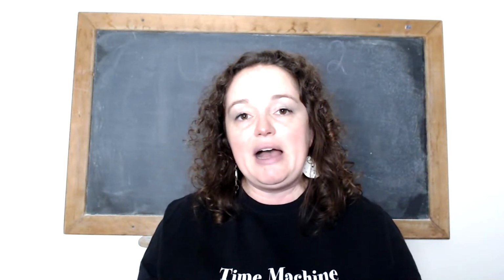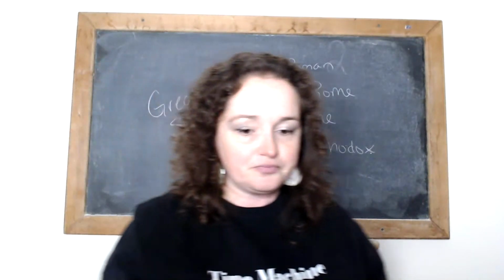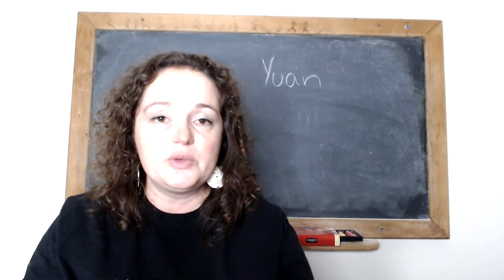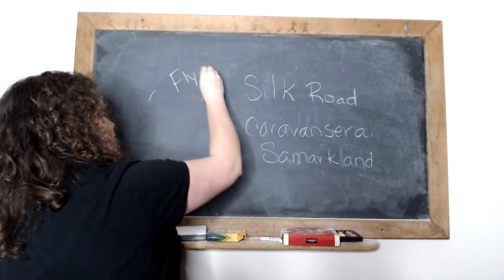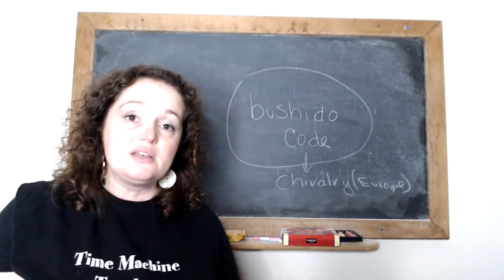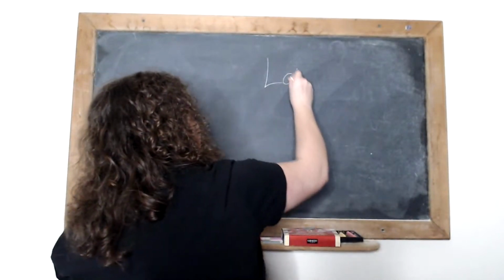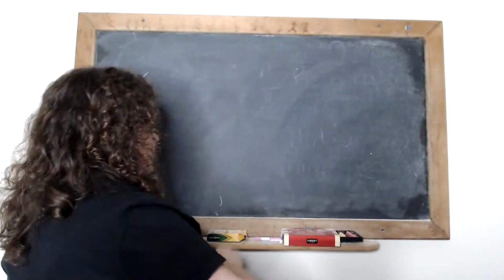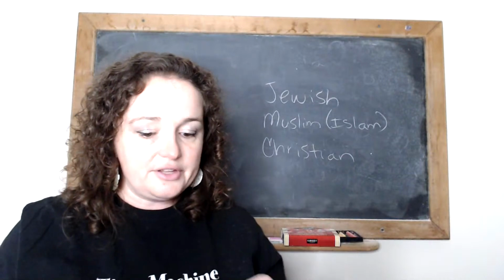AP World History Unit 1 and 2 Final Exam Review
This video covers Unit 1 and Unit 2 of AP World History for the Final Exam.  You will learn the context of Unit 1 which covers the Classical empires.  Then in 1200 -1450 - you will learn about the Mongol Empire and State building.